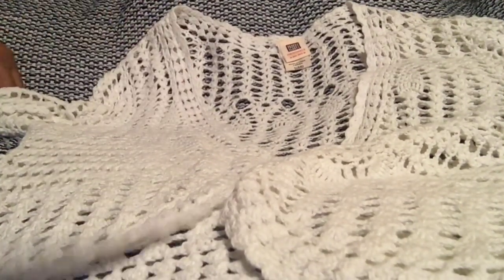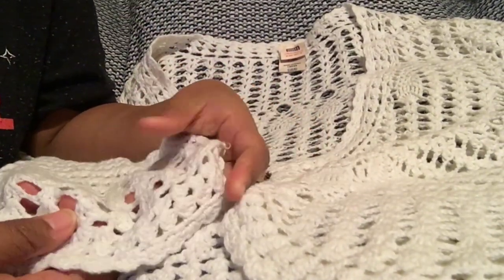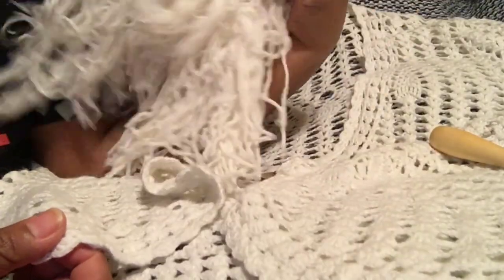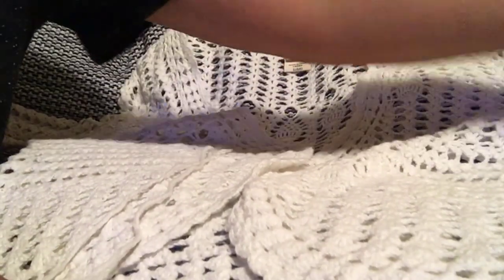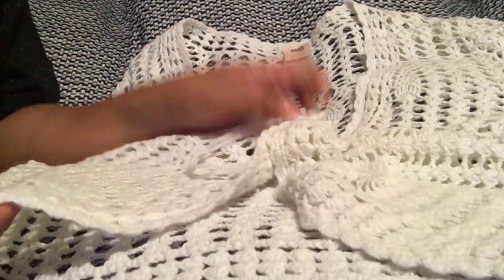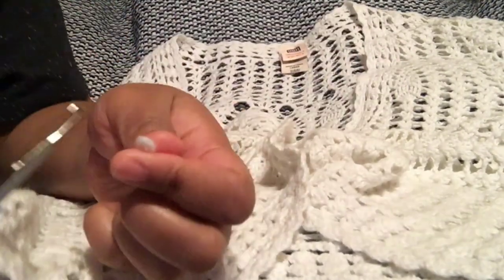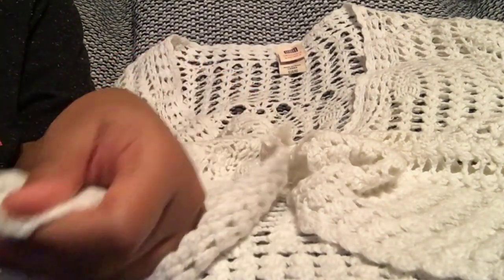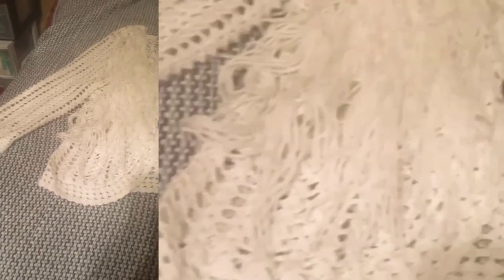Shaggy Cardigan DIY Easy Jacket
Let’s make a unique jacket with yarn!!! Simple and easy way to make a Shag Jacket at home. Watch as I show you how to make this jacket with three items. When your done you’ll be styling and profiling!

Hit the notification 🔔 to keep up with my channel

All social media~ Cabrisha Howard